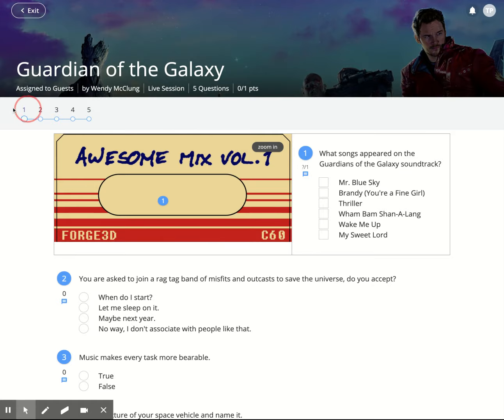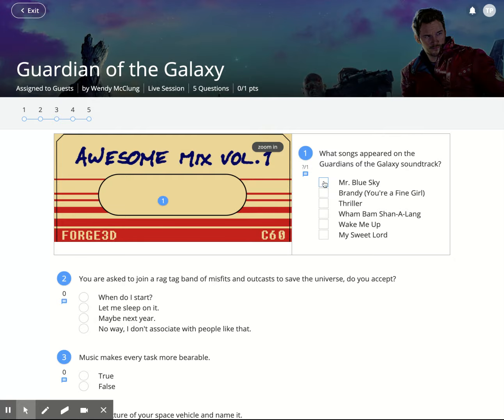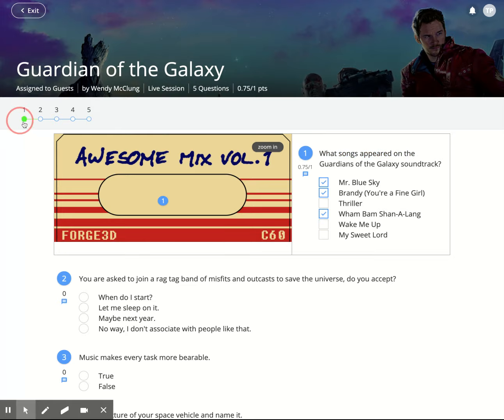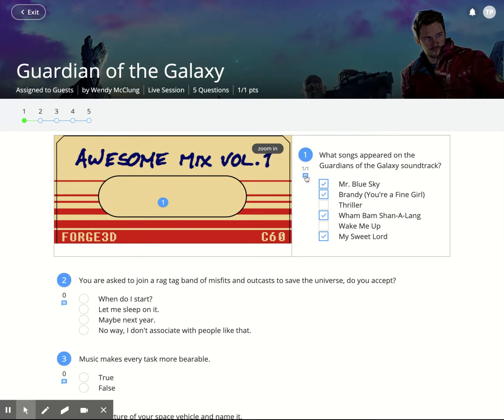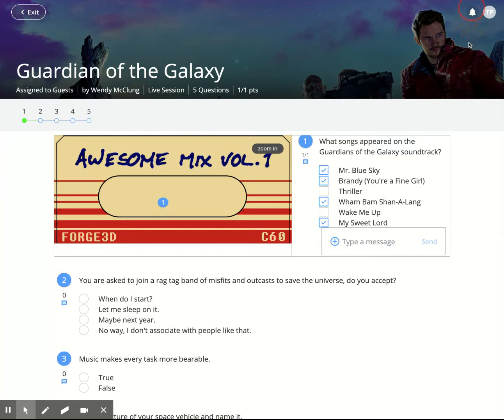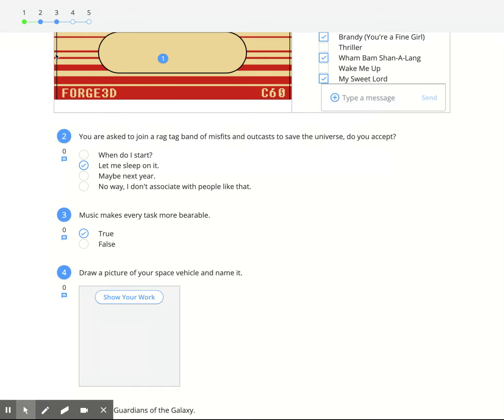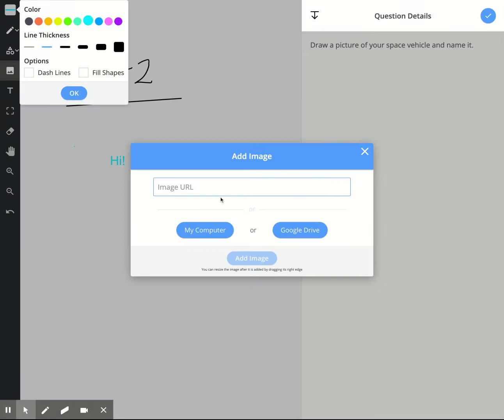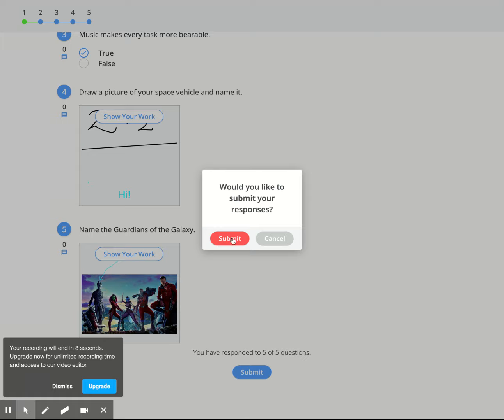Introduction to GoFormative